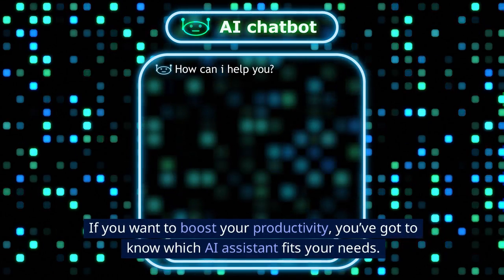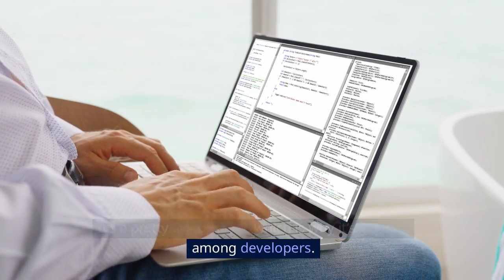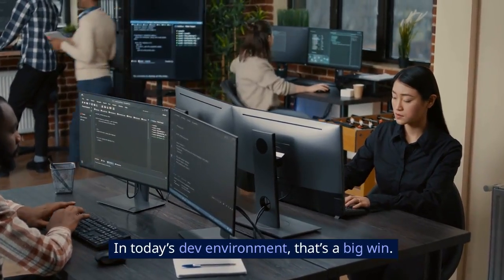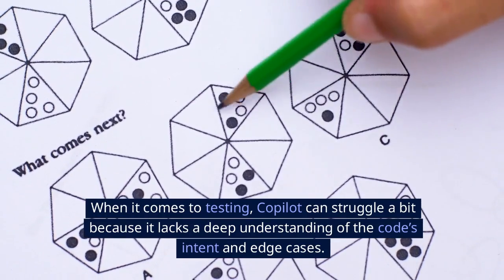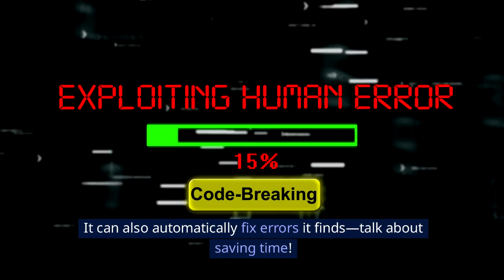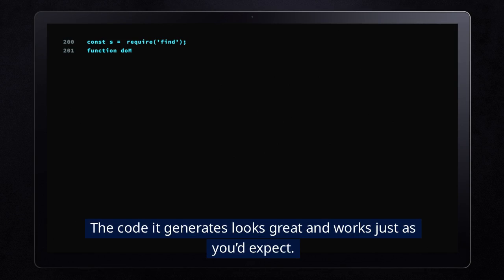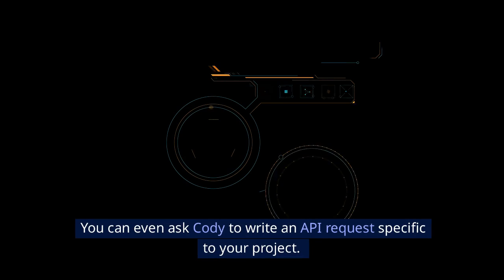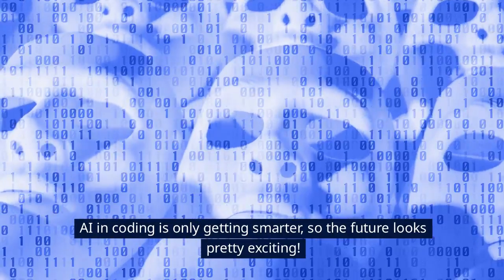5 AI Tools for Developers That Are Changing the Game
This video talks about 5 popular AI tools for coding.

Find out more about the tools mentioned in this video at:
Amazon CodeWhisperer

Oncely is like Appsumo but for AI apps!  One lifetime payment for select AI applications - no more subscription fees.

AQH0RAGGLNSCLPO0